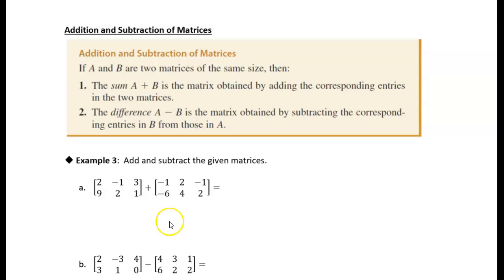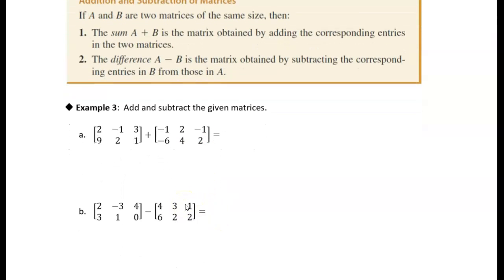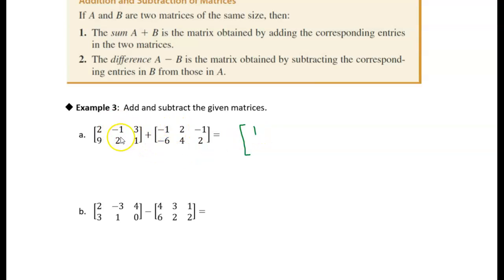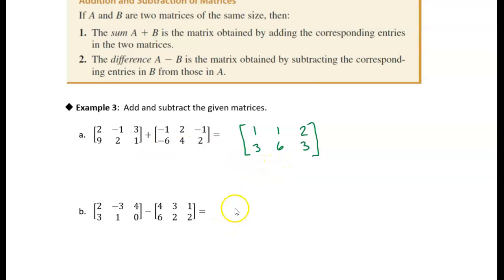2.4 Matrices: Example 3